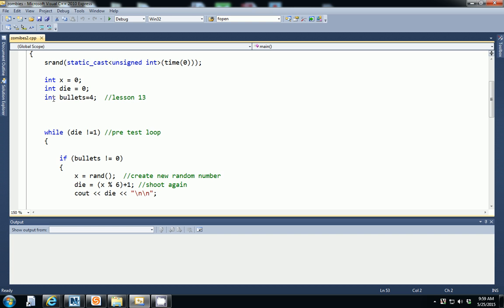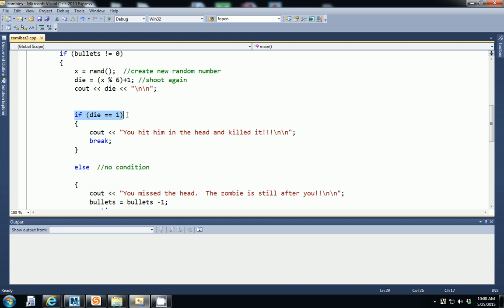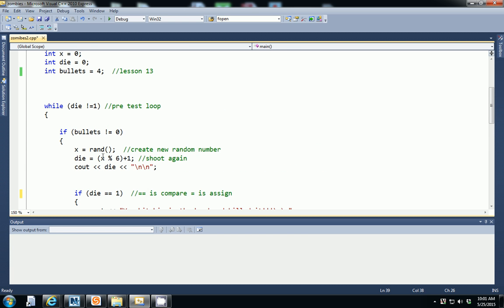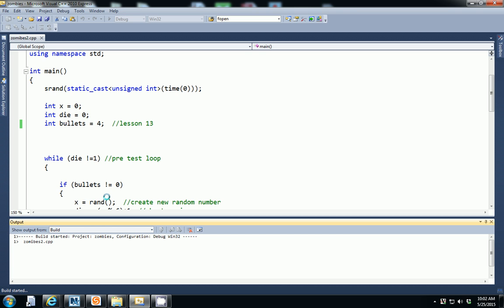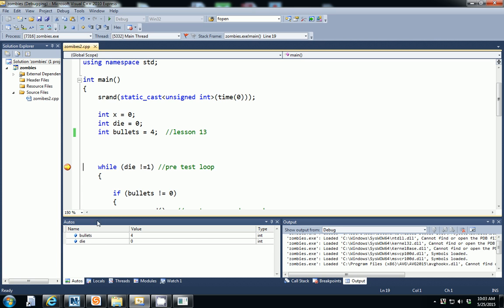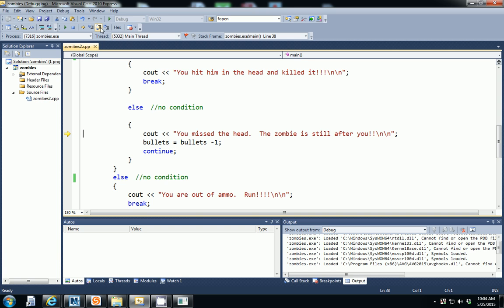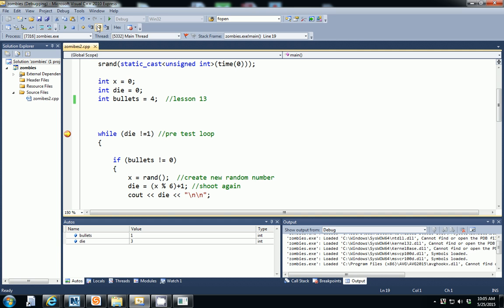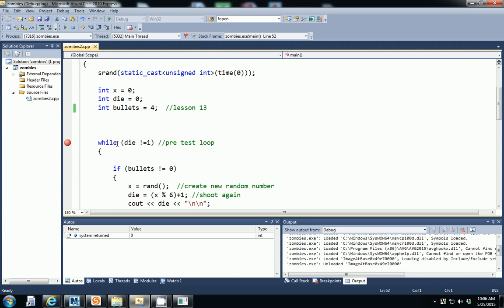The Walking Code Lesson 13 Part 2 Loop Options Lab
In this lab we learn about the options we have with loops.  We combine loops and if statements, and we fix a problem with our program from last lesson.  We also learn how to see what our code is doing behind the scenes.